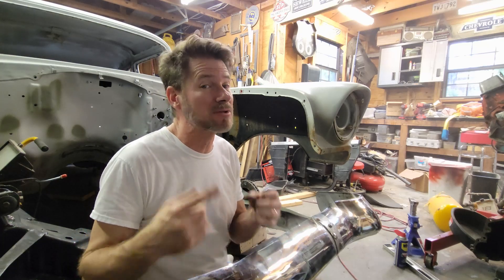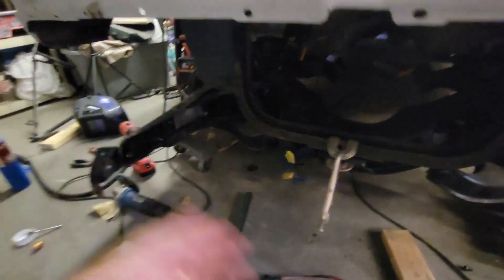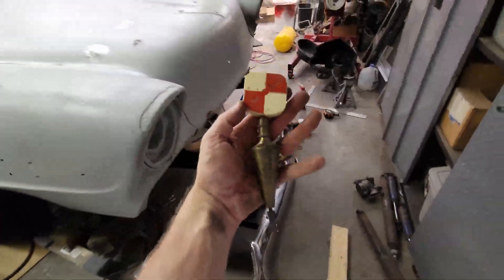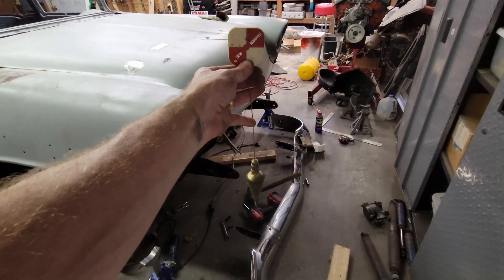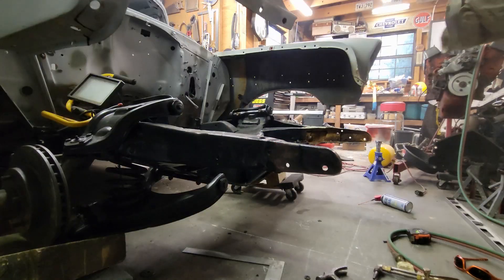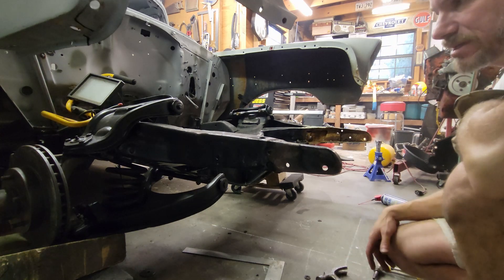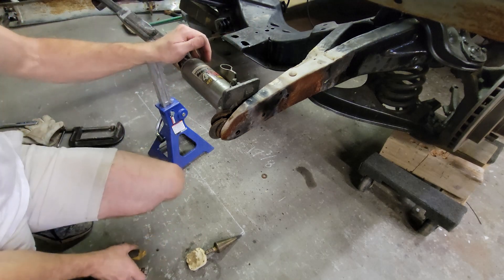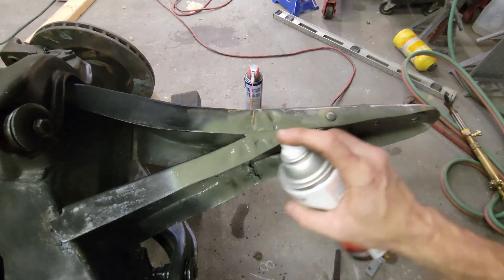E54 Aligning Frame Horns with String & Heat! 1956 Chevy Bel Air Restoration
In Episode 54 of Restoring Christine, we straighten out the frame horns so that the bumper is straight and true!  We use a plumb bob, string line and chalk on the garage floor to find the centerline and make sure that everything  is square and in perfect alignment!

Bill Thomassie
"Christine" 1956 Chevy Bel Air
2-door Sedan Restoration